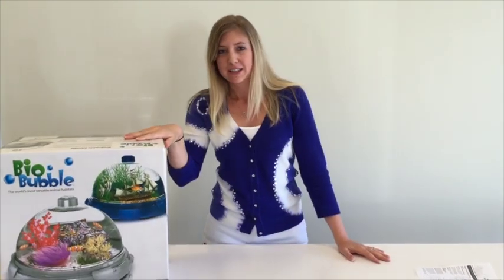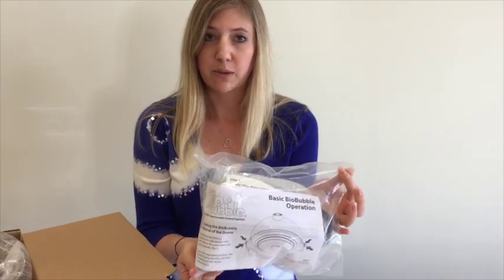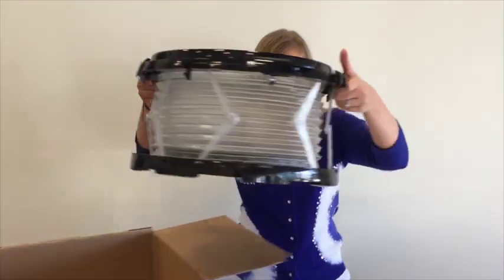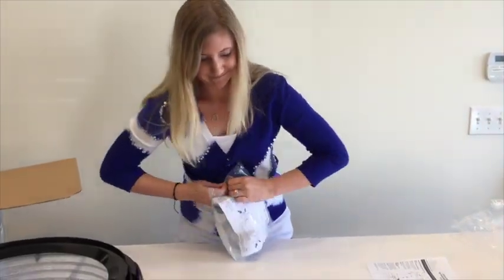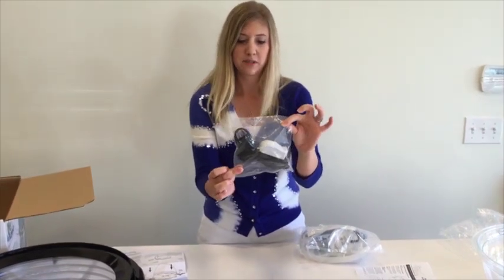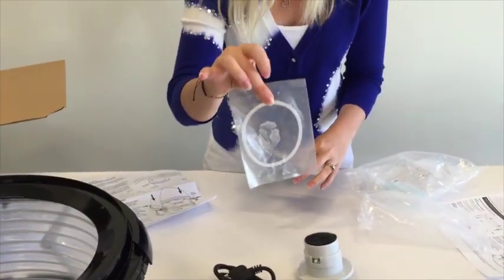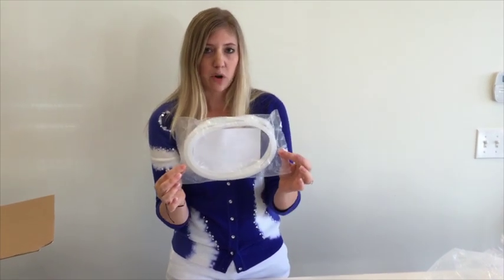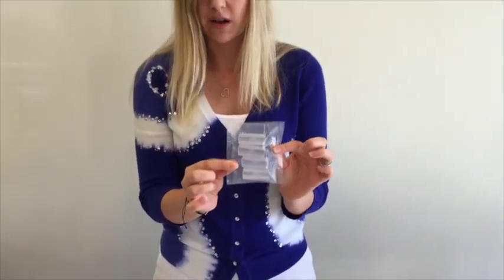How To Set-up Bio Bubble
Walk-through video for the BioBubble Aquatic System.

Innovative, versatile and exciting, the Bio Bubble Aquarium Bundle is a cutting edge design that allows you to experience fish keeping in a whole new way.
With a unique 360 degree “snow globe” design, you get unparalleled views of your fish, coral, plants or live rocks. BioBubble provides an ideal environment for your little pets and an enjoyable experience for you.

It Includes:
-Bellows Base: The expanding bellows base allows for easy water changes and cleaning.
-Dome: Constructed from crystal clear acrylic, the dome provides a 360 degree view into the unique environments that can be created inside the BioBubble.
-Dome Gasket
-Cap
-Aquatic Filtration Kit:
 -Internal Pump circulates water up to 60 GPH and provides residual heat to maintain comfortable   temperatures for a wide variety of aquatic animals.
 -Air Pump provides proper aeration for the health of all aquatic animals.
 -Airline Tubing
 -Built in Check Valve
 -Media Filter Pad (Quantity 1) which is a two stage carbon infused mesh media pad to filter out impurities
-LED Light Cap (Optional): The Optional LED Light Cap that allows you to change different light spectrum light bulbs in a snap. It includes a 9600 Kelvin Natural Sunlight LED Light Bulb, which can be easily switched out with any of our other specialty LED Bulbs.

What you'll need:
-BioBubble Aquatic Kit
-Scissors